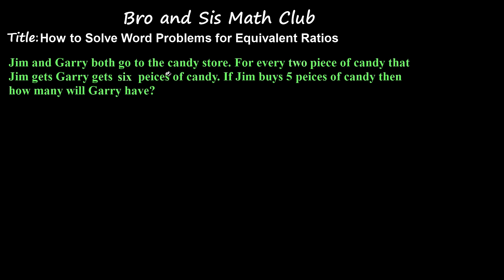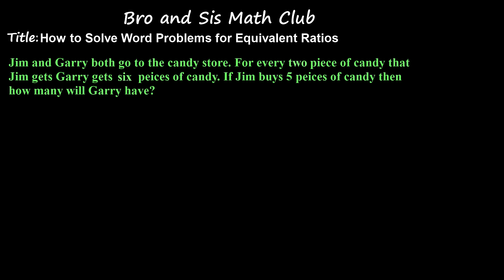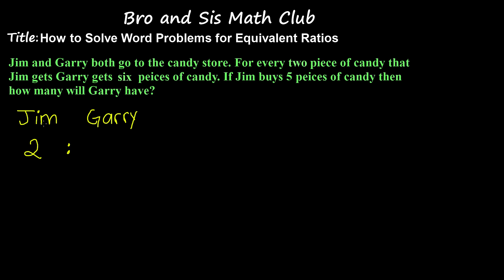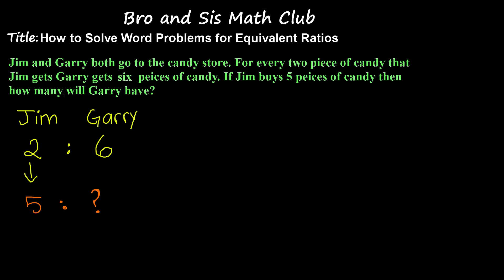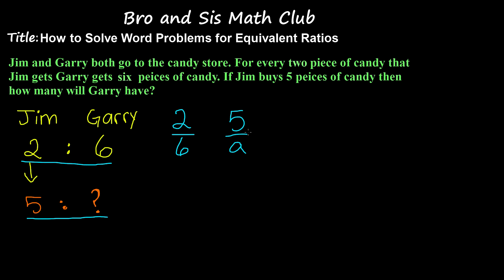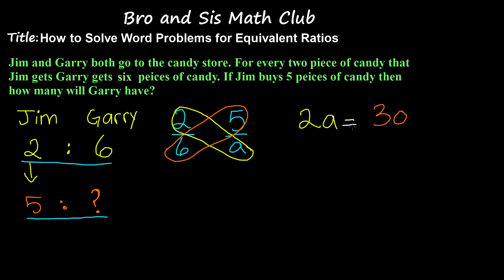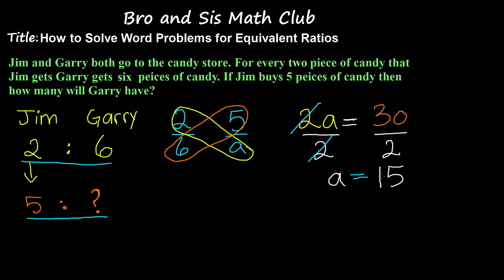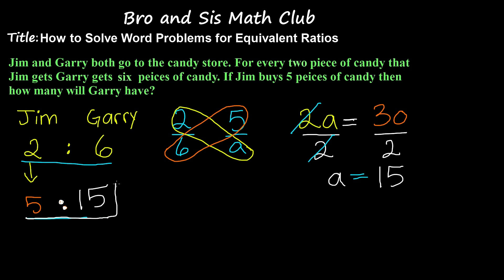Word Problem for Equivalent Ratios - 7th Grade Math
In this video you will learn about equivalent ratios through word problems. Equivalent ratios are just ratios that are equal to one another. Ratios are just a comparison between two numbers.

In this video math tutorial you will learn "Word Problem for Equivalent Ratios  " in Math.

Equivalent Ratios Word Problems for 7th grade students

7th Grade Math (Common Core Math) is all about teaching Seventh grader student Math skills

6th grade math
5th grade math

HomeSchooling Math,Math Games, Secondary Math,Number,System,